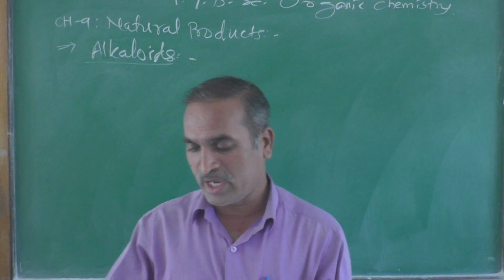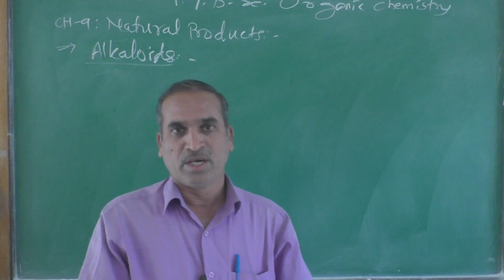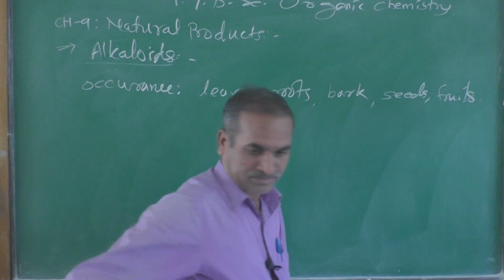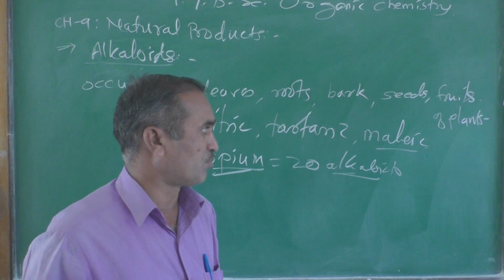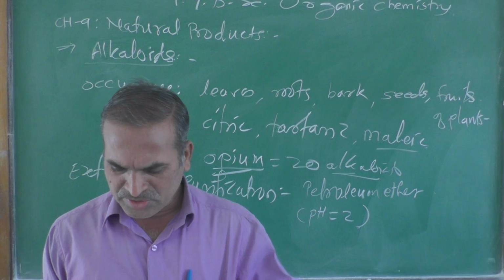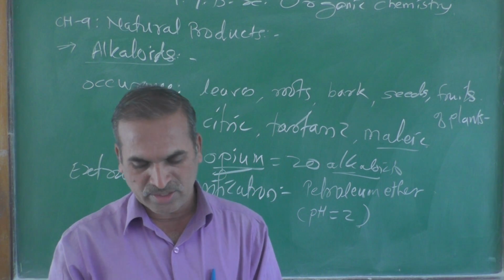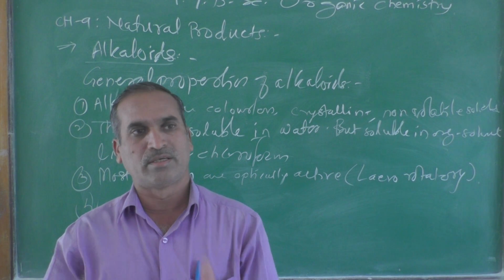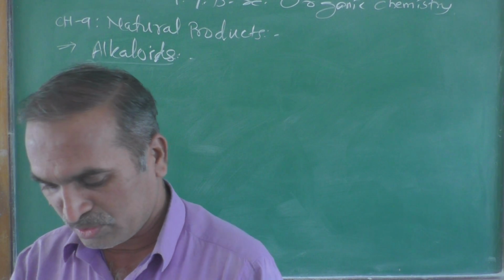Lect-11a T.Y.B.Sc Sem-IV CH-9 Natural Products ( Org Chem)